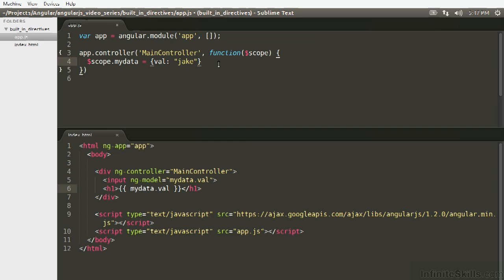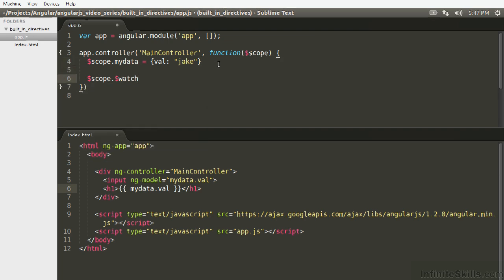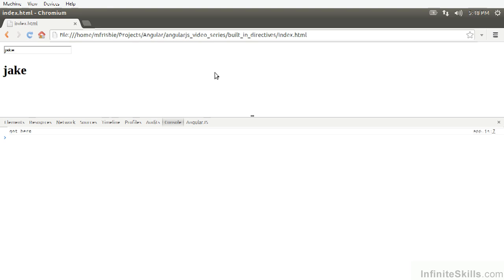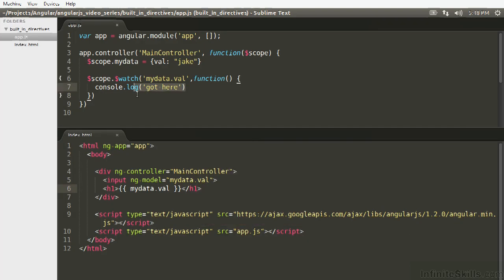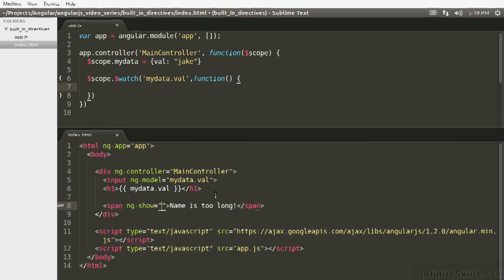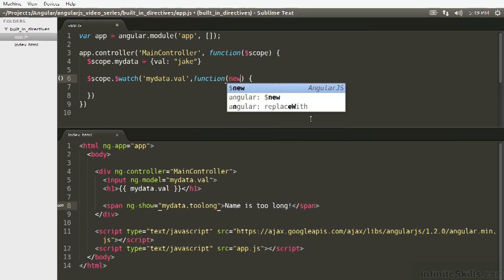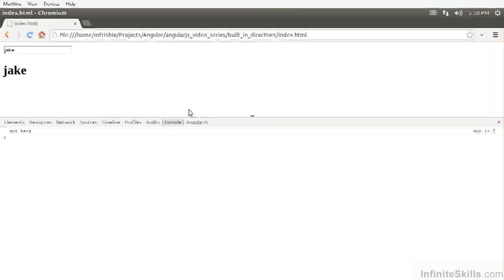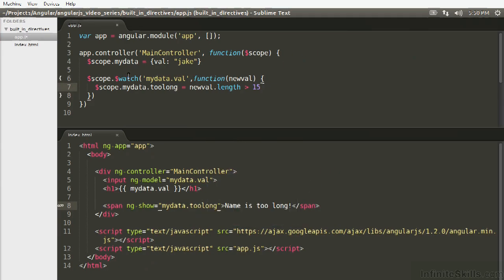AngularJS Tutorial | $Scope.$Watch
Want all of our free AngularJS training videos? Visit our Learning Library, which features all of our training courses and tutorials

More details on this AngularJS training can be seen This clip is one example from the complete course. For more free AngularJS tutorials please visit our main website. YouTube